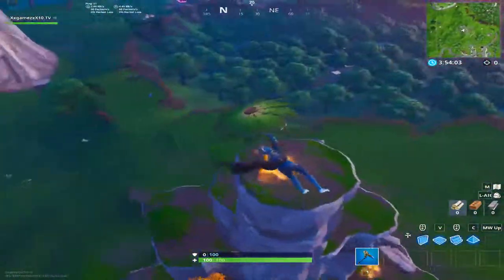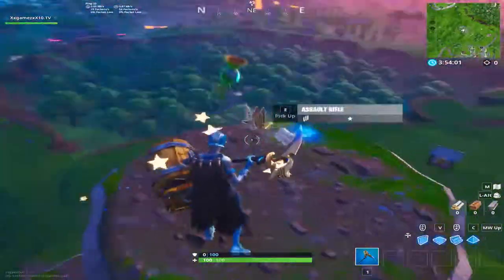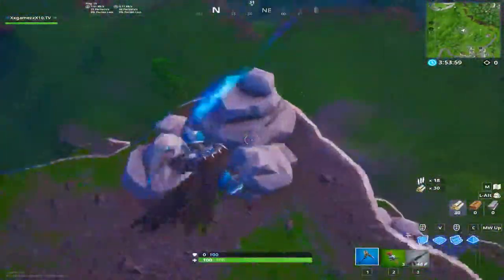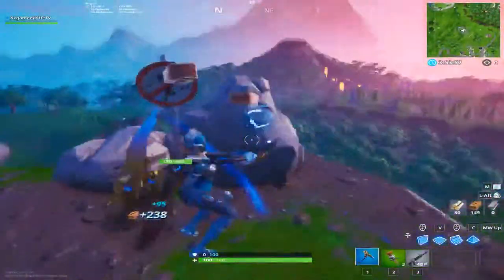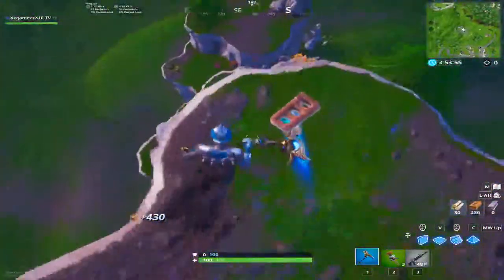Martoz Tips Are INSANE!(Thank You Martoz!)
So If You Guys Are Having An Awesome Day You Can Make Me Happy By Liking This Video Because That Will Make Me Go Crazy. JK!